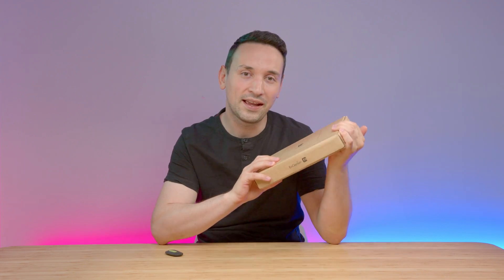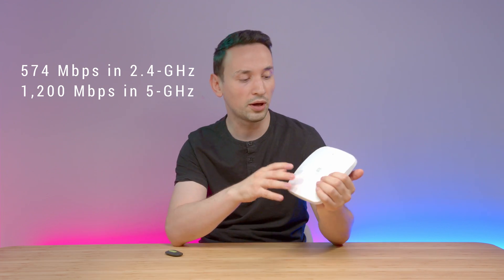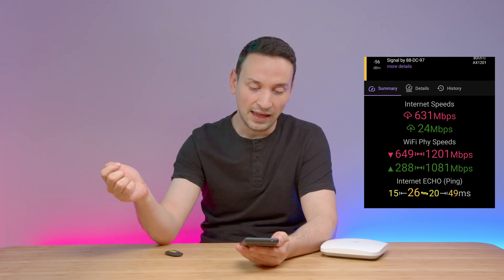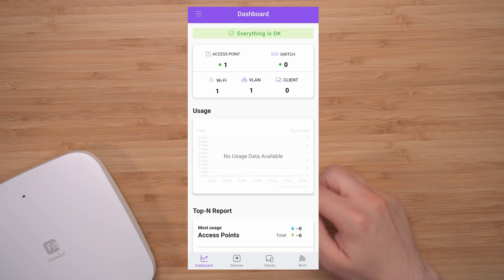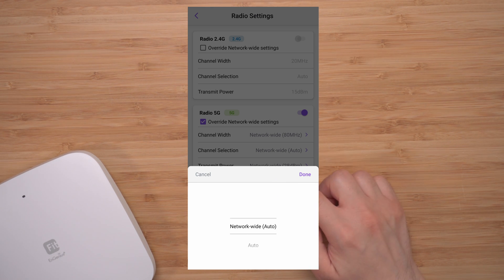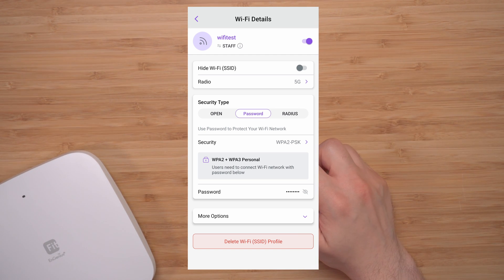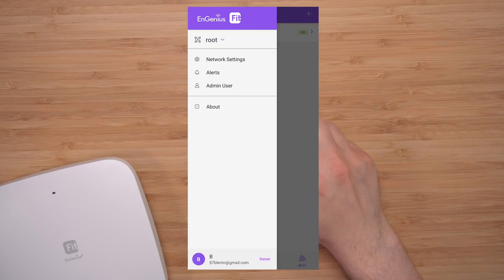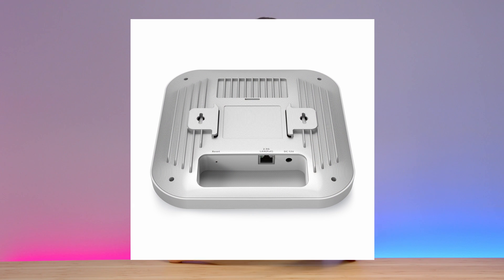EnGenius Fit 2x2 WiFi 6 Access Point Review | Extend Your Wi-Fi Range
EnGenius Fit 2x2 Wi-Fi 6 Access Point review! In this video, I'll be taking you through the features and performance of the EnGenius Fit 6 2x2 Lite indoor access point.

As I unbox the  EnGenius Fit 2×2 EWS356-FIT, you'll get a firsthand look at what's included, such as the EWS-356 Fit Access Point, along with the ceiling and wall mounts. One standout feature is the LED indicator on the top, which turns solid blue when everything is working seamlessly.

EnGenius Fit Wireless Access Point 🛒

Time Stamp:
00:00 Intro
00:10 Unboxing/Overview
00:38 Key Features
01:28 Local Speed Test
01:40 Internet Speed Test
03:02 App Overview
07:05 Overall Pros & Cons

Moving on to the back of the access point, we find the essential ports including power, LAN, and reset. I personally have two of these, with one already set up in my room. Before we delve into testing and functions, let's talk about some key specifications. The 2.4 GHz band offers a maximum data rate of 574 Mbps, while the 5 GHz band delivers up to 1200 Mbps. Transmit power goes up to 21 dBm on both bands, ensuring solid performance. The integrated 2x2 antenna with 5 dBi provides excellent range.

During my local speed test, I achieved the advertised 1200 Mbps download and upload speeds. For reference, my current internet speed is 1.5 Gbps download and 50 Mbps upload. When positioned around 10 feet away, I experienced download speeds of 759 Mbps and 28 Mbps upload.

In this video, I'll also guide you through the setup process using the user-friendly Fit Express app. It's a breeze to plug in the power, connect via LAN PoE, and scan the QR code. Within the app, you'll discover various functions such as network customization, real-time data analysis, and Wi-Fi settings for both 2.4 GHz and 5 GHz bands. I'll also share my thoughts on the ease of use and offer suggestions for improvement.

Additionally, I'll touch on the benefits of the EnGenius Fit 6 4x4 model: EWS377-FIT, which boasts even higher data rates, extended range, and a 2.5 Gbps LAN PoE port. It might be the ideal choice for those seeking top-tier performance.

Overall, I highly recommend the EnGenius Fit 2x2 Wi-Fi 6 Access Point Lite, considering its competitive price and ease of use. Of course, I'll provide some constructive feedback for EnGenius, particularly regarding faster syncing with the cloud when making Wi-Fi setting changes.